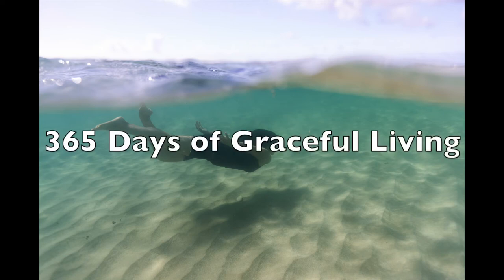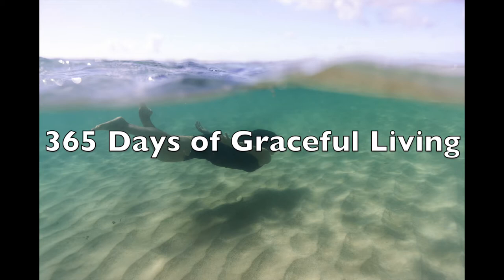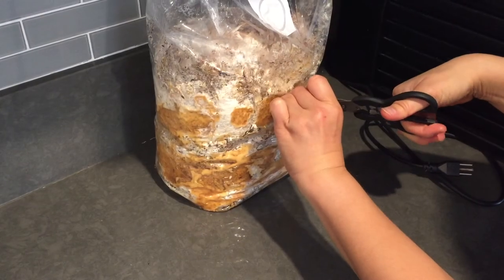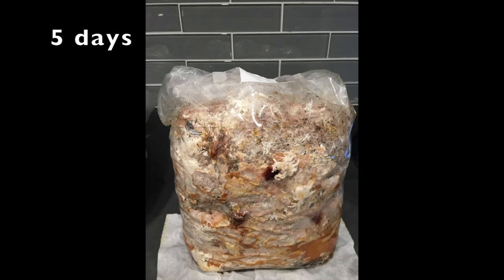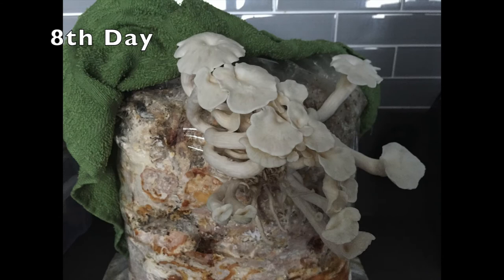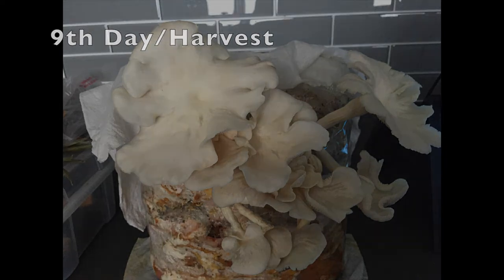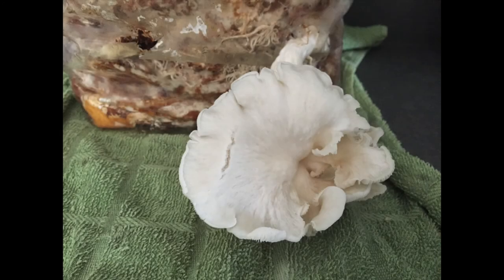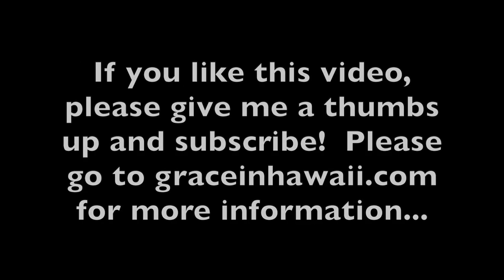Growing Oyster Mushrooms from Opala Farms Kit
I grow oyster mushrooms with my Opala Farms Kit.